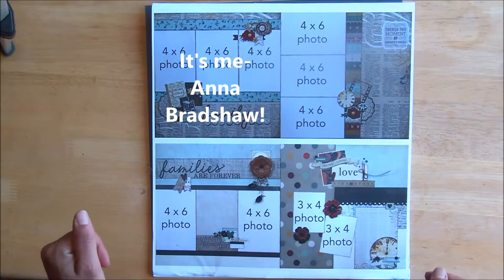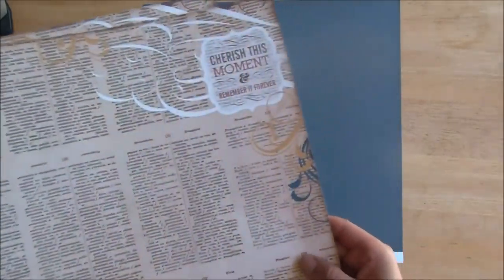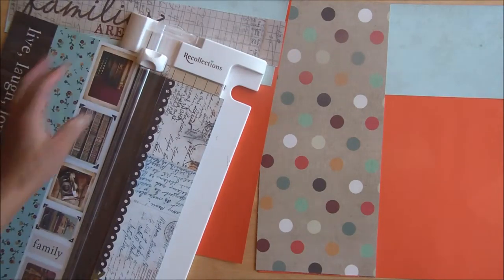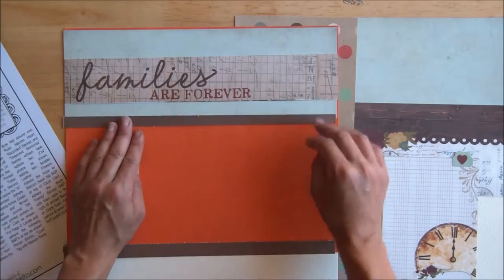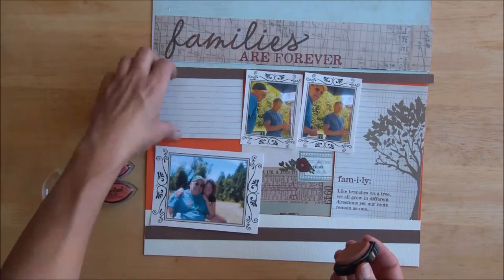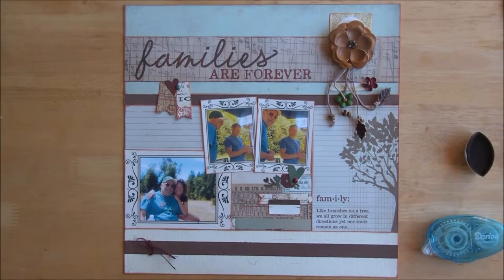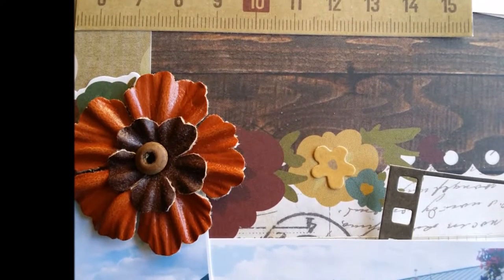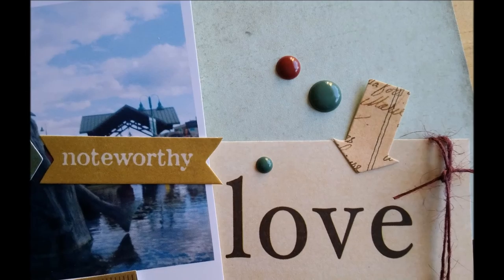EmbellishKits.com Preview Video and CraftWithAnna Scrapbooking Tutorial Video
Take a look at the Alternative Scrapbooking kit #17 from EmbellishKits.com and create a couple pages as you CraftWithAnna!
This month we're featuring an alternative to the August 2015 offerings from EmbellishKits.com. Full of embellishments from the Legacy collection by Simple Stories, you'll love the muted tones and rich colors.